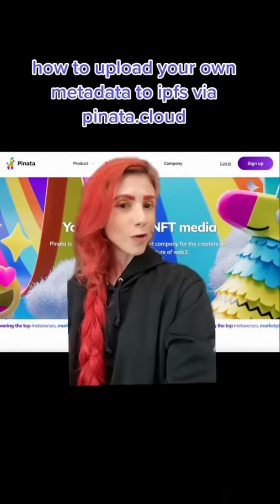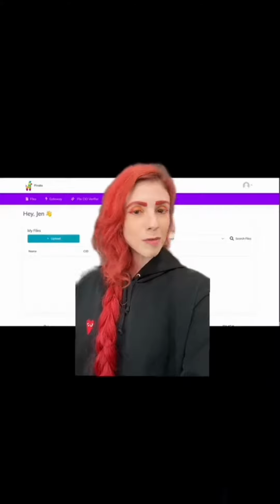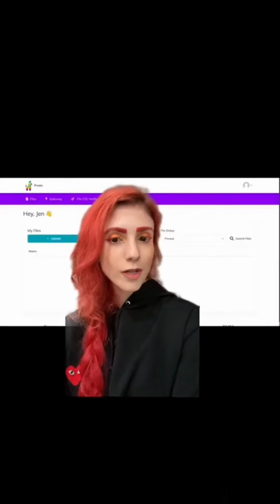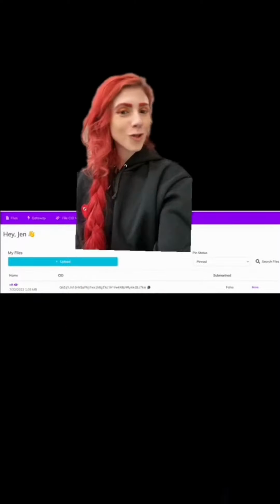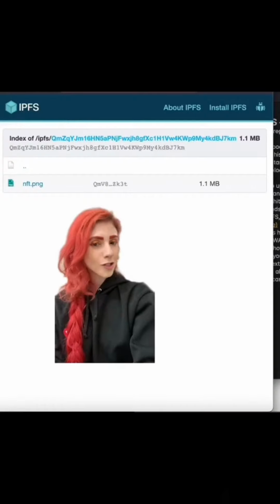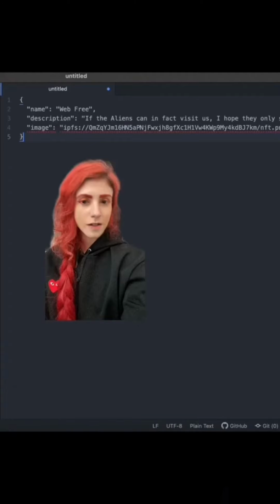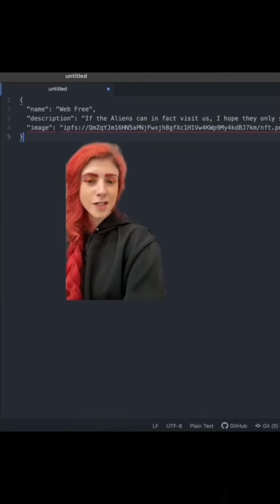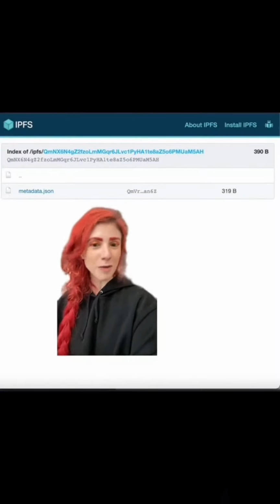How To Upload Metadata for NFTs on Pinata (Use your FDN contract without FDN)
can be applied for other NFTS but Part 1 on how to Use your Foundation Smart Contract if Foundation ever dissapeared
IPFS: pinata.cloud
make sure you are saving your image nft.png if its a png, nft.png if its an MP4 etc
etherscan.io